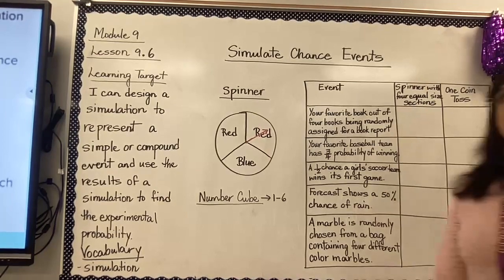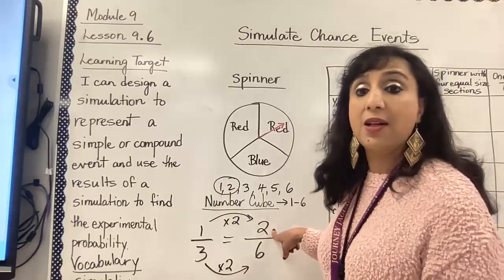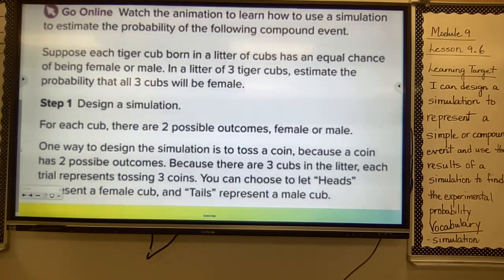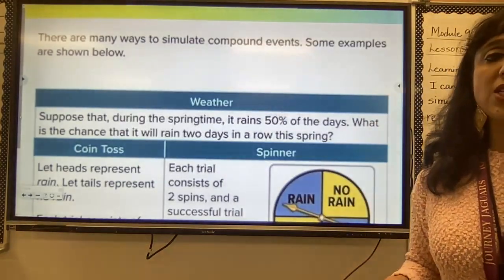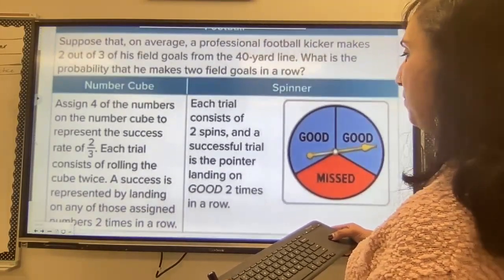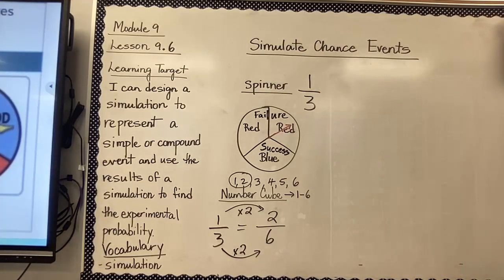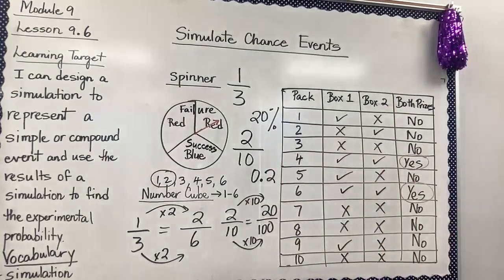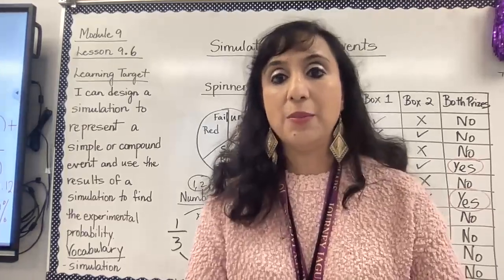Unit 6--Module 9.6--Simulate Chance Events--7th Grade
Probability--Module 9-Lesson 9.6